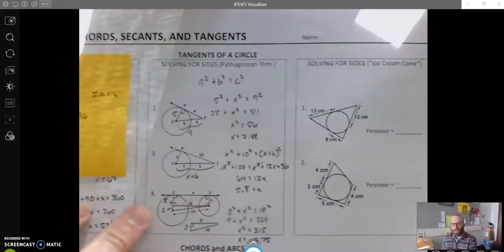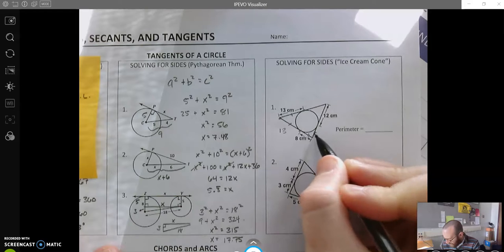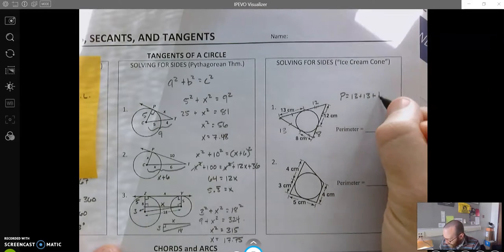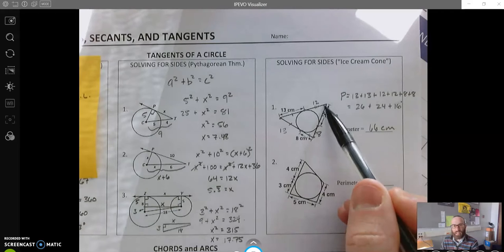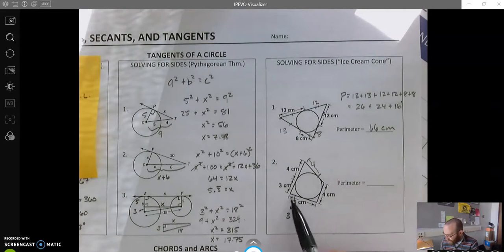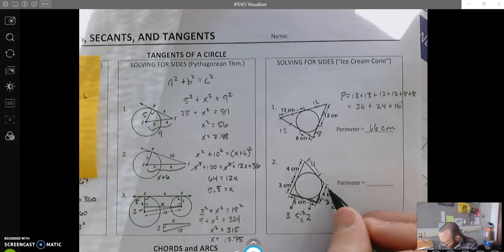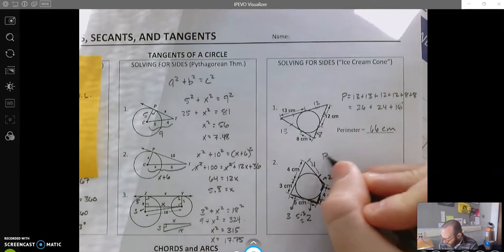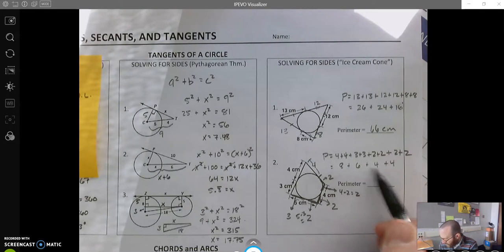Tangents Ice Cream Cone